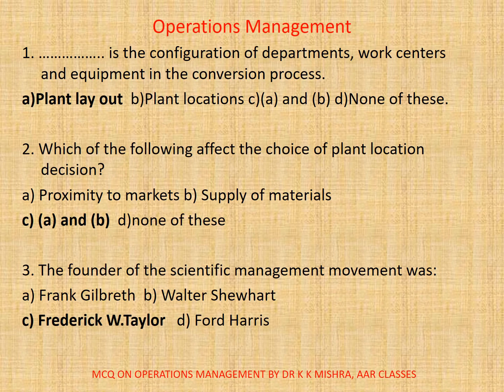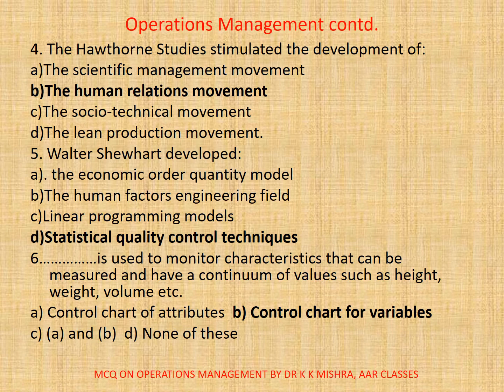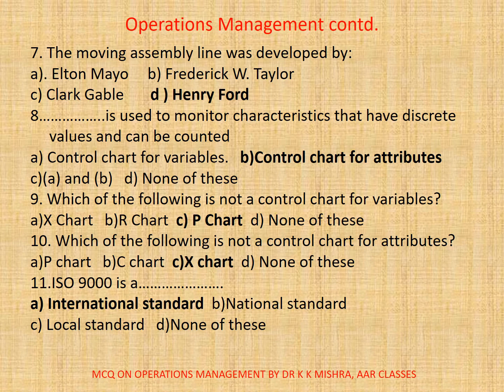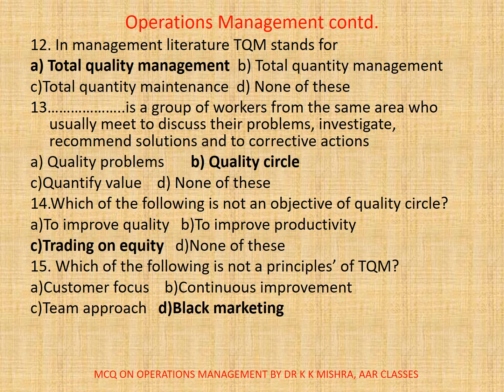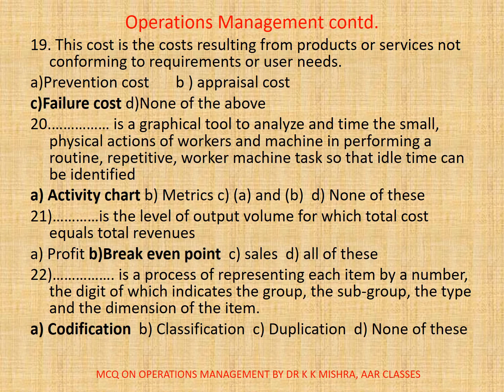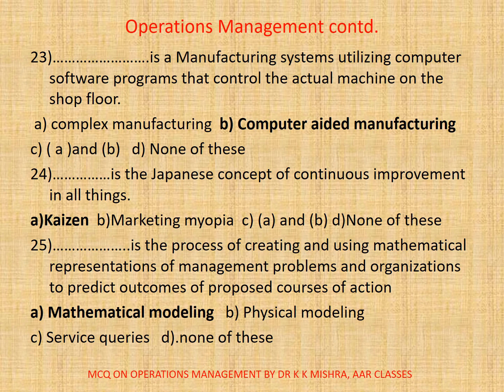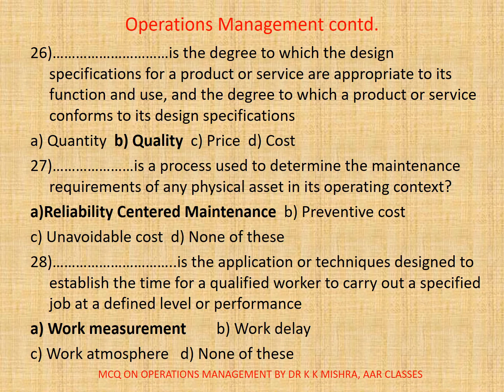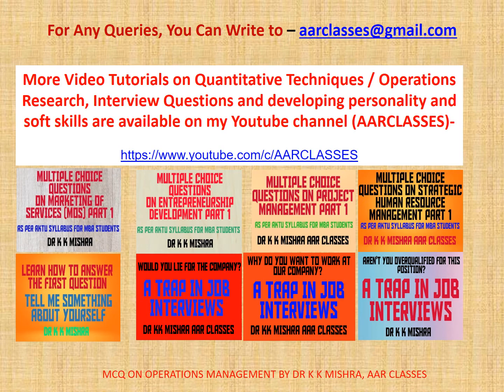Multiple Choice Questions on Operations Management Part 3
For a production or manufacturing company to be successful, OM is major unit that must first stand. Take an oil and gas company for example, product has been discharged by ship to the reservoirs in order to be made available for a large amount of customers. OM sees to the effective delivery of the products and also plans and schedules what and how must be done. With OM, people achieve more and productivity is increased.
Operations management is widely used irrespective of the size of a company or what they do.